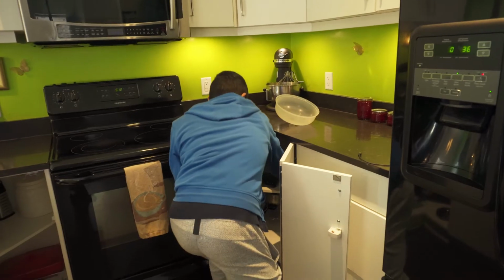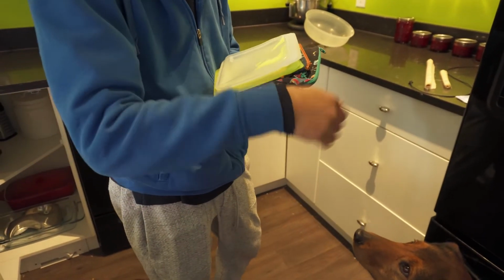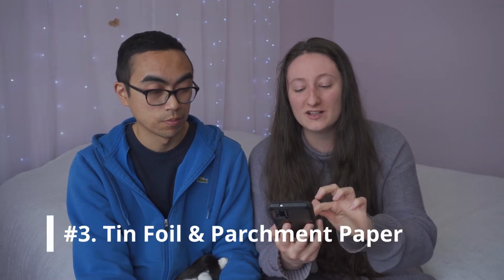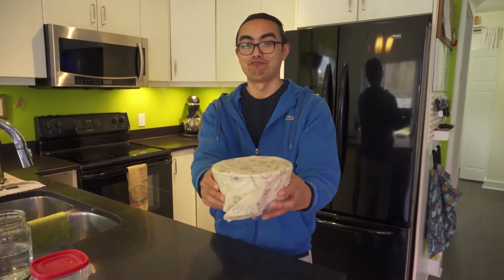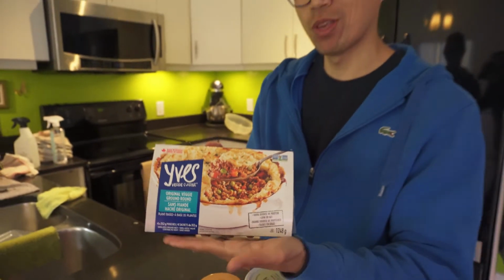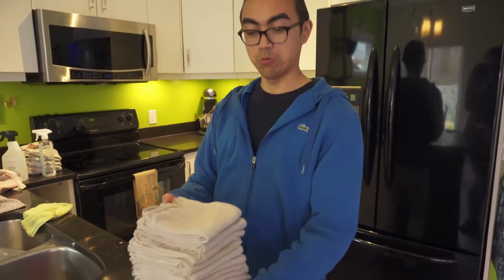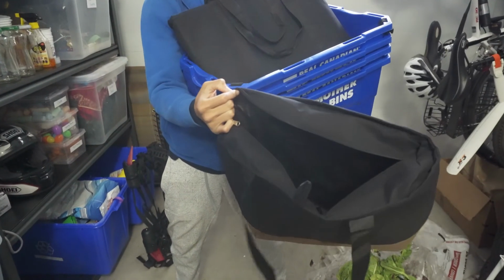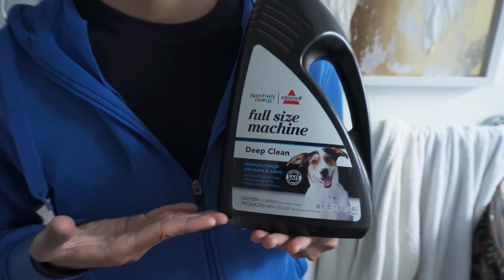10 Kitchen Things We Don't Buy As Eco-Minimalists | Eco-Swaps | Sustainable Living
In today's video we talk about 10 kitchen things we don't buy anymore after becoming eco-minimalists.

Eco-Minimalism is the practice of living with less but has a strong emphasis on the environment. We want to mostly minimize our environmental foot print and by not buying curtain items this helps things stay out of the landfills and makes sure we're not contributing to the production of tons of unnecessary items. The biggest foot-print is normally thought of in the context of throwing an item in the trash but it's much deeper than that. It take so many resources to construct and make these products. From transportation cost to water usage in production everything we produce on this earth has an impact. By taking a look at our items and reevaluating what we buy we can stop all of the wasteful items from being produced.

If you're reading this, comment a 🥑 emoji down below and tell us about an item you don't buy anymore.

You can find us daily on Megan's Instagram but we post periodically on the other platforms too. Thank you so much for the support in building our little channel.